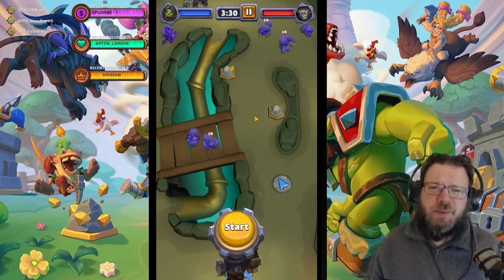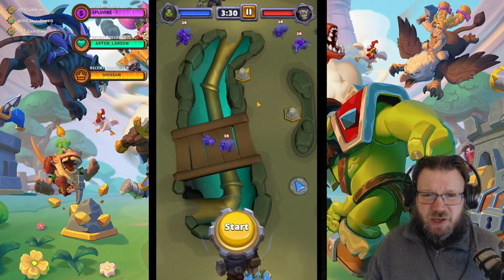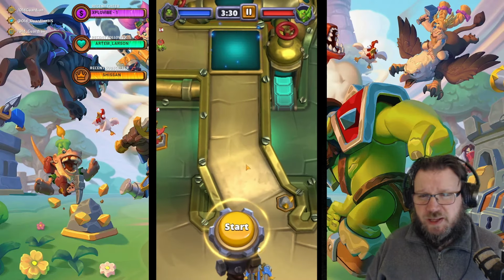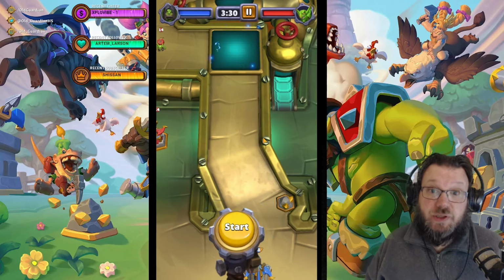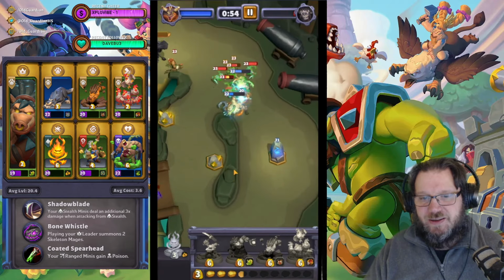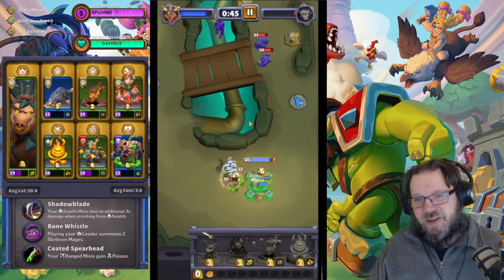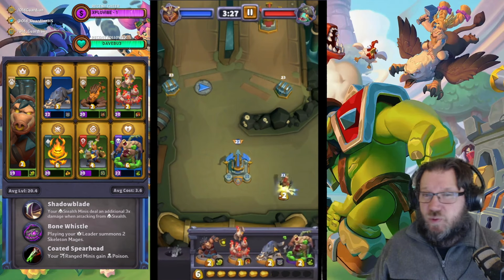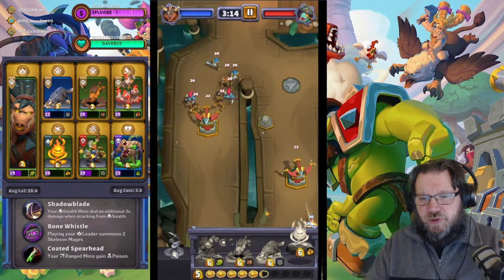Deadmines Dungeon Guide - Beast Week - Charlga - Warcraft Rumble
In this Warcraft Rumble dungeon guide video, I take a look at Deadmines on a Beast week with a Charlga army for red-difficulty dungeons!

00:00 Introduction
00:18 Deadmines Boss Mechanics Overview
04:02 Charlga Army for Deadmines
08:30 First boss - Mr. Smite - Red difficulty
12:33 Second boss - Cookie - Red difficulty
15:14 Third boss - Sneed - Red difficulty